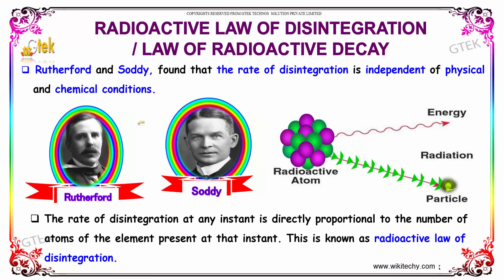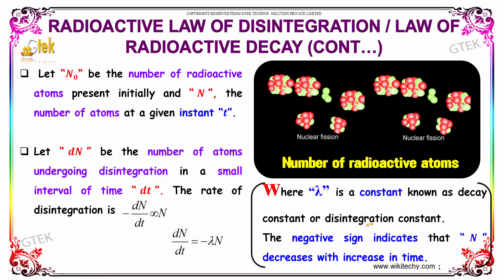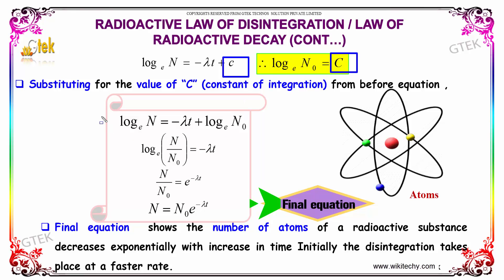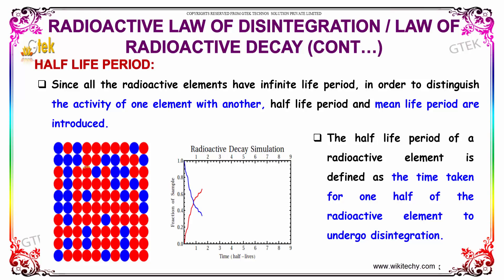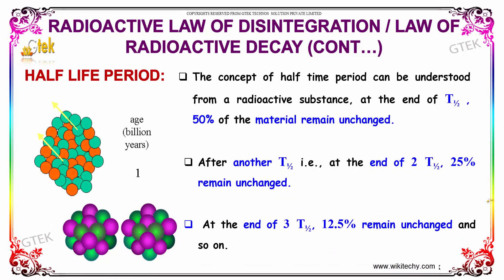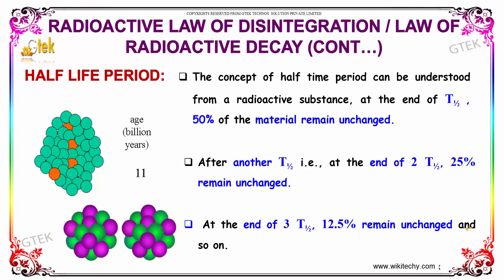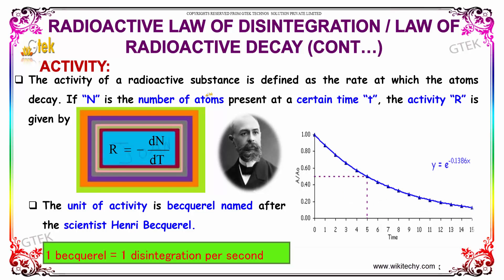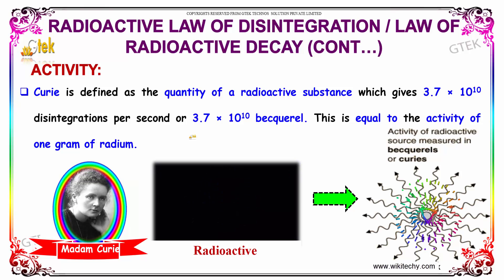Radioactive law of Disintegration | Nuclear Physics|class 12 physics subject notes|CBSE|IITJEE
Radioactive law of Disintegration | Nuclear Physics

Law of Radioactive Decay. Radioactivity is the phenomenon exhibited by the nuclei of an atom as a result of nuclear instability. It is a process by which the nucleus of an unstable atom loses energy by emitting radiation.

Laws of Radioactive Disintegration, Radioactivity Law of Radioactive Decay, Radioactive decay, what is radioactive disintegration, radioactive decay or disintegration
law of radioactive decay derivation, theory of radioactive disintegration, law of radioactivity, radioactive disintegration series, Nuclear disintegration Radioactive Decay Law, Radiation and Radioactive Decay,Nuclear power, What is used in a nuclear bomb?, Nuclear reactor Nuclear energy, nuclear definition,nuclear power plant advantages and disadvantages, what is nuclear power, what is nuclear energy

Pre-primary
Primary
Middle/ upper-primary
Senior secondary
inter college